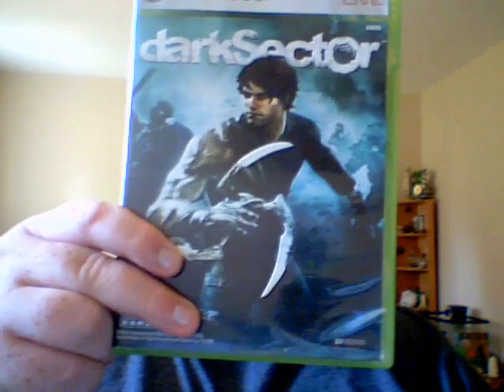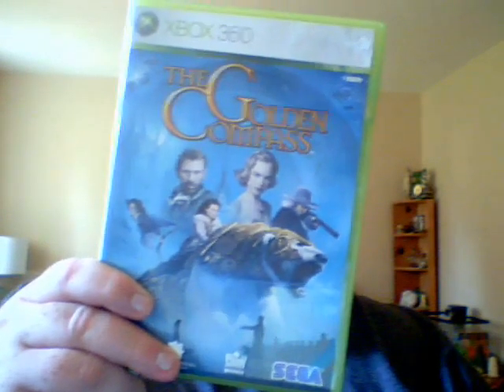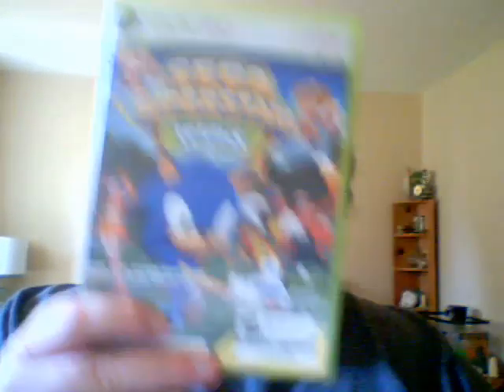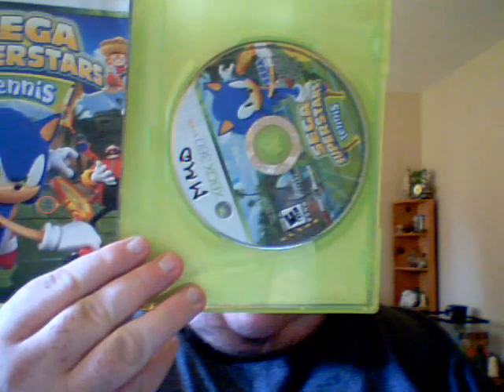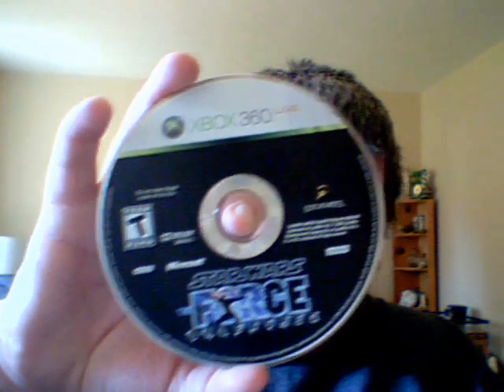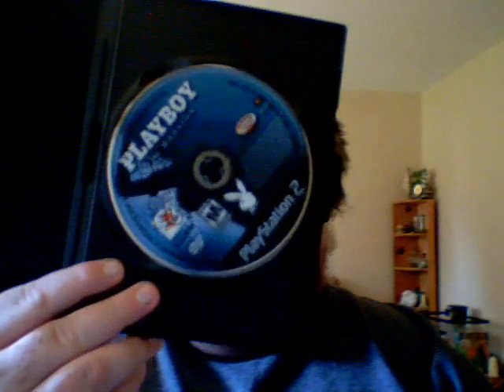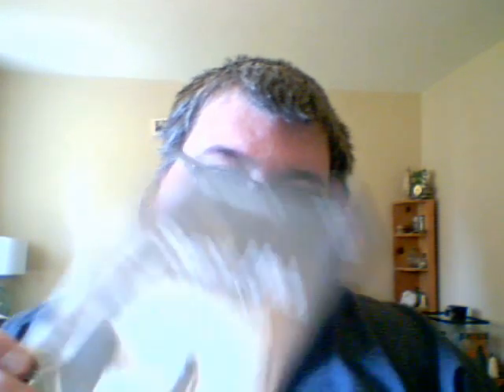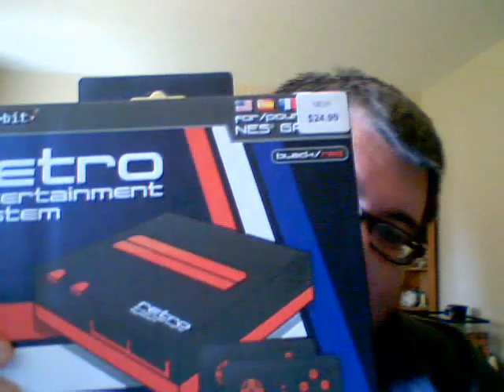Pick Ups Video #31 Some 360 and PS2 game pick ups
Picked up some 360 and PS2 games over the last couple of weeks. Haven't been doing too much though due to having an absessed tooth.

Thankfully it's getting better, but it still hurts some, so I'm trying to not talk as much as I usually do. Hoping that by next week I can be completely over and do some of the other videos I've been wanting to do.